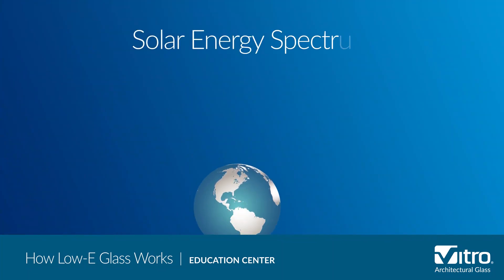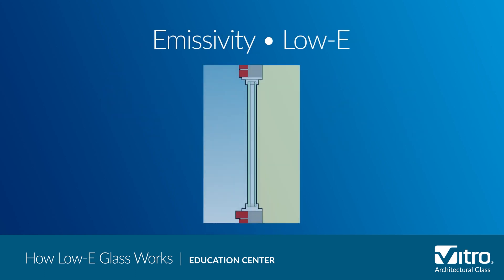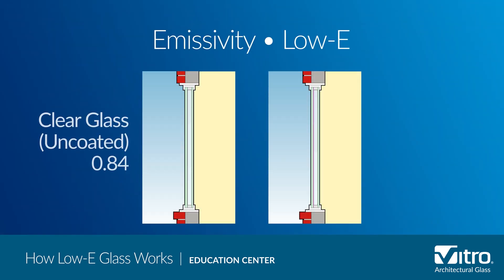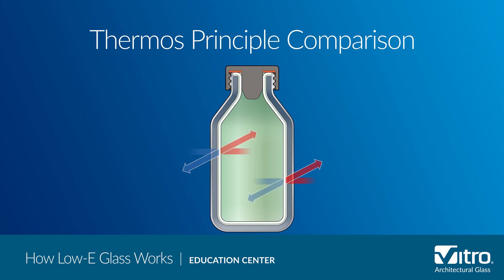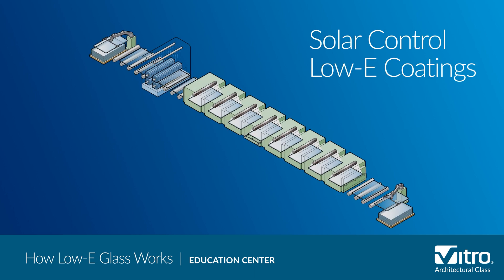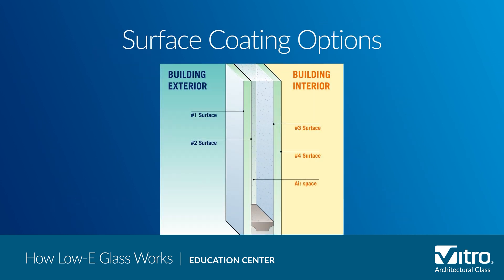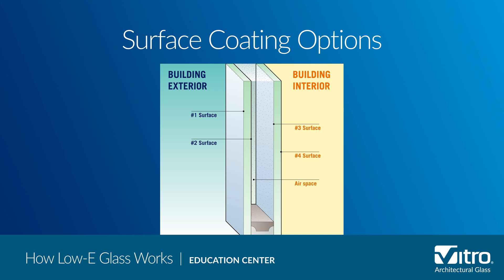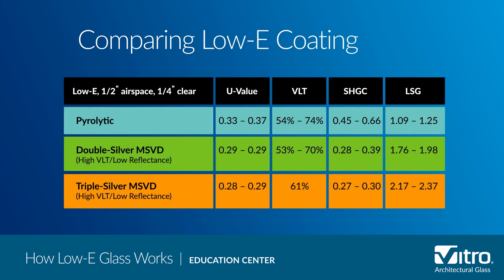How Low-E Glass Works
The available solar and thermal performance options for glass are constantly improving, making glass one of the most popular and versatile building materials used today. One way performance can be improved is through the use of passive and solar-control low-e coatings. This video breaks down how these two types of coatings work and the impact they have on a building’s energy performance.